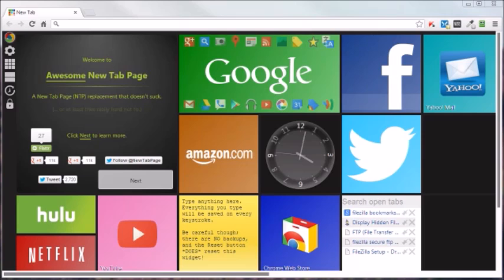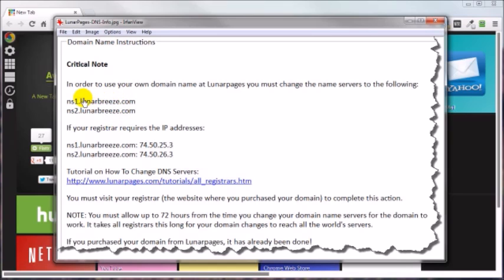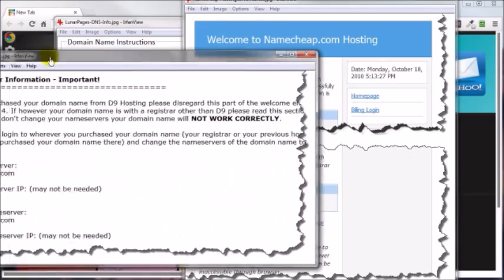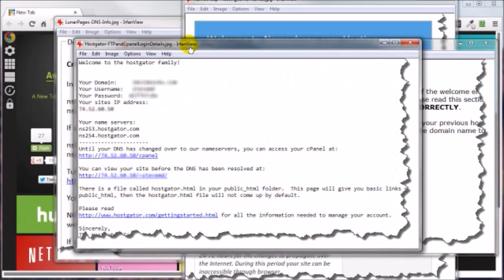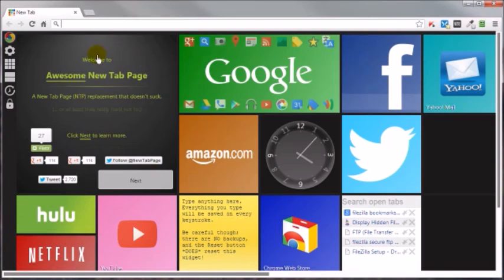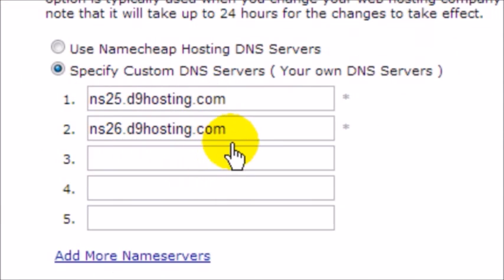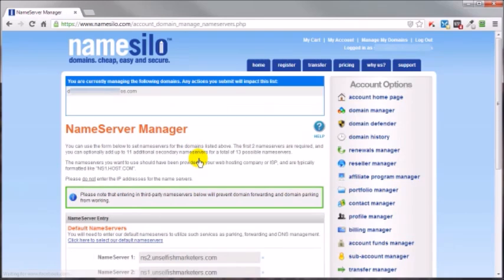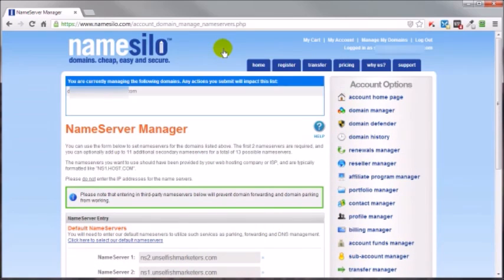Video 6 Name Servers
After you have a domain name and web hosting company, you will need to setup your name servers. Even though this sounds very technical, it's pretty easy and this video will take you through the steps.